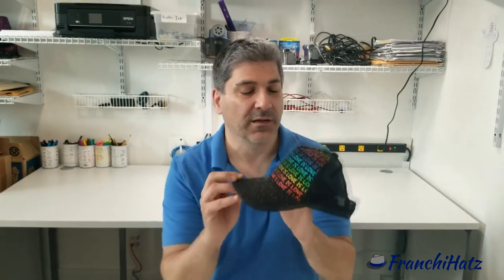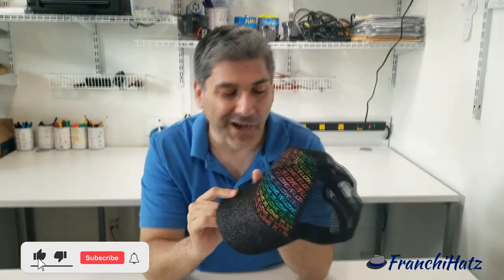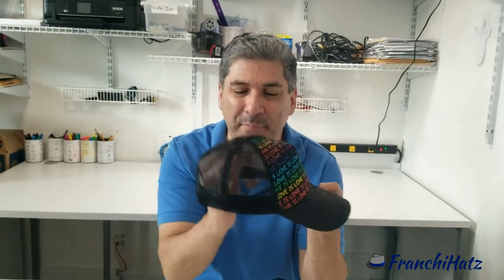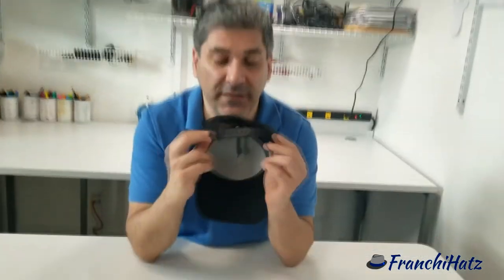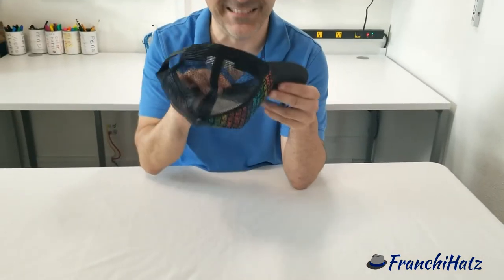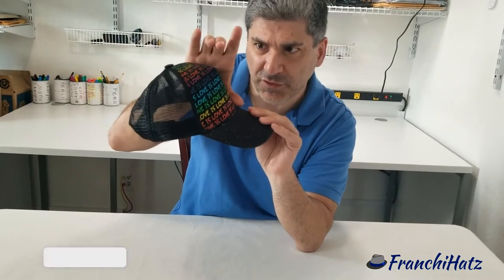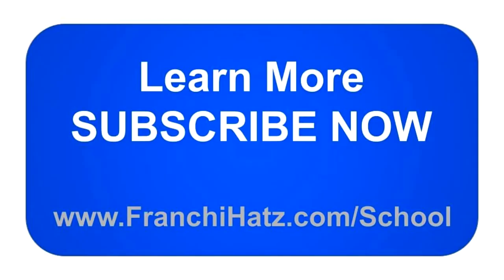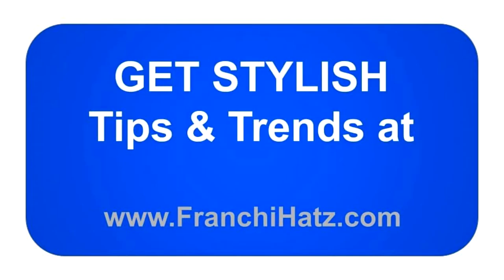Parts of a baseball hat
Hey Hat Crew!

In this video, the FranchiHatz team teaches you about…
• Baseball hat parts
• Visor
• Crown
• Snapback
• Mesh

We research, design, chat, and sell fedoras, trilbies, bucket hats, panama hats, baseball caps, beanies, and more.

Our favorite themes include cool, urban, success, retro, latino, black, family, kindness, sports and hobbies.

Stay Stylish!
-- FranchiHatz